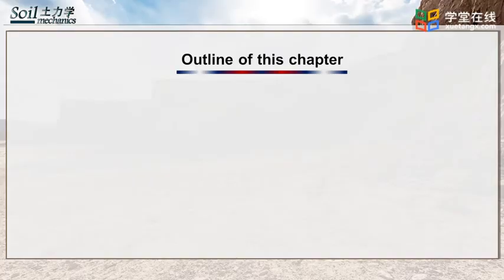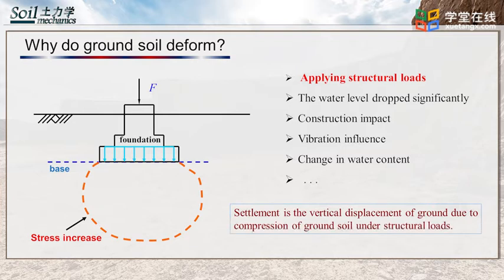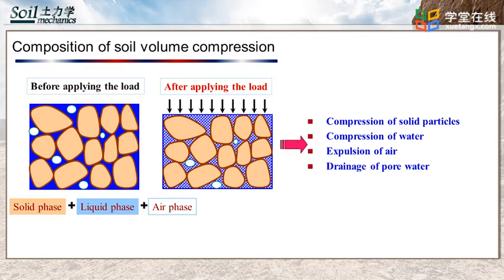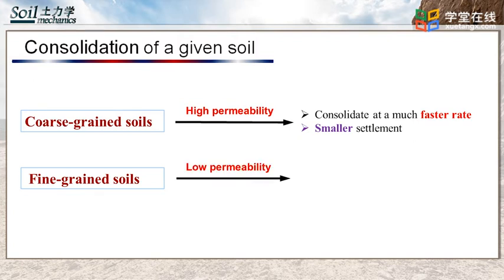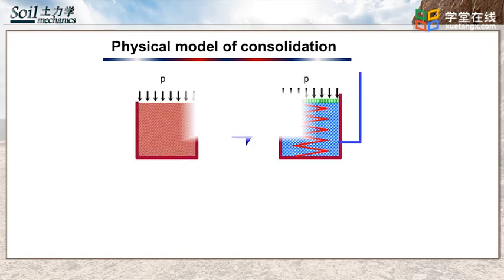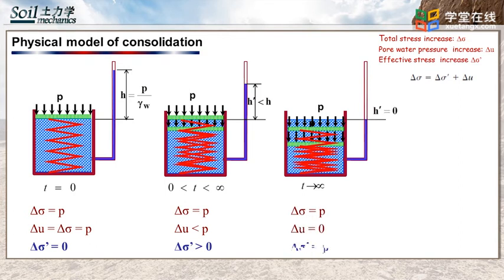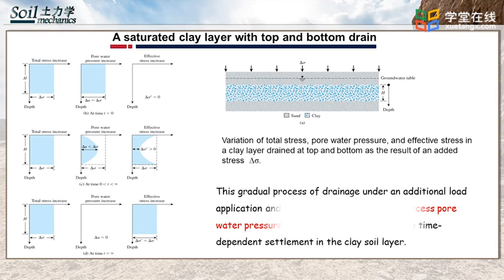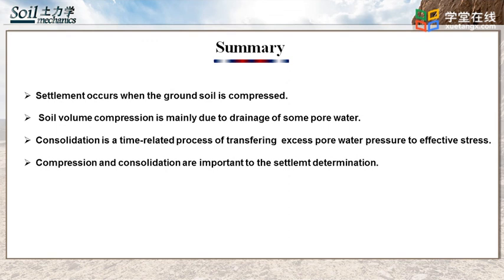12 5 1 Compressibility of soil and fundamentals of consolidation